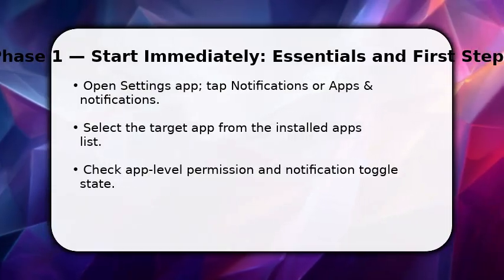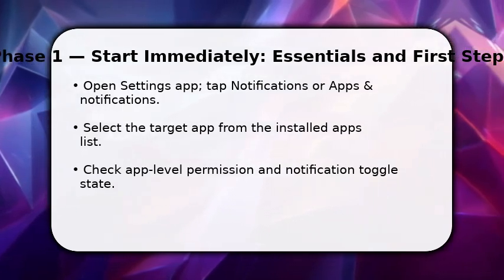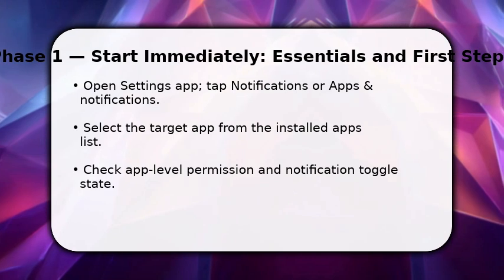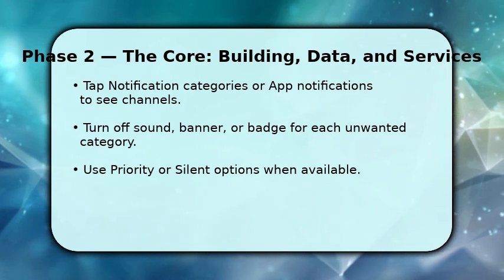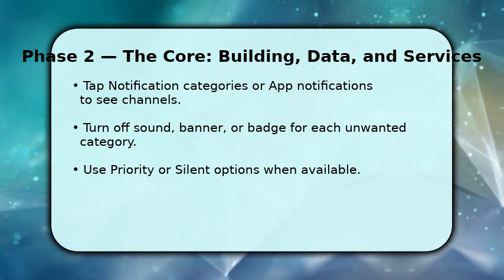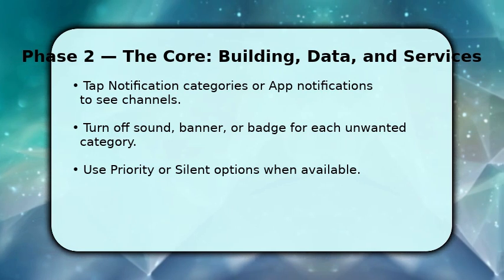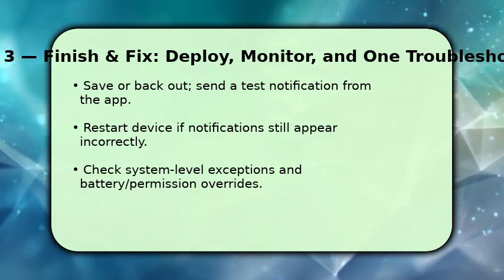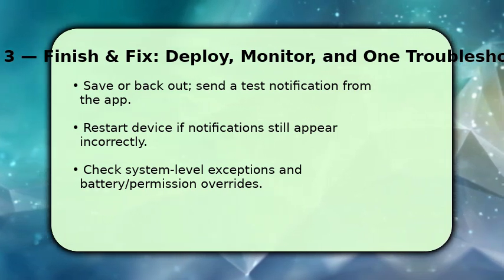How to Mute App Notifications - Step by Step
How to Mute App Notifications - Step by Step | 🔒 Surfshark VPN Deal — Stay private and secure. $1.99/mo + 3 Months Free ▸

Learn the quick and easy steps to mute notifications on your favorite apps with our comprehensive guide. Whether you're looking to reduce distractions or simply want a quieter digital experience, this video will walk you through each step of muting app alerts.

how to mute, app notifications, reduce interruthy, digital peace, notification settings, step by step guide, muting apps on phone, focus mode, customize sounds, silence distractions